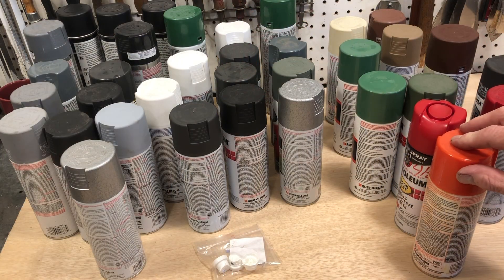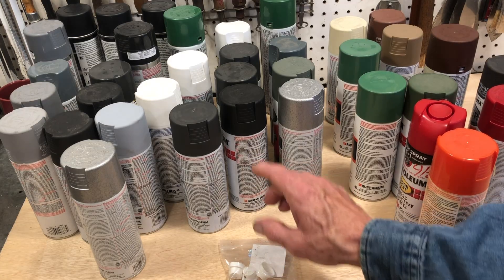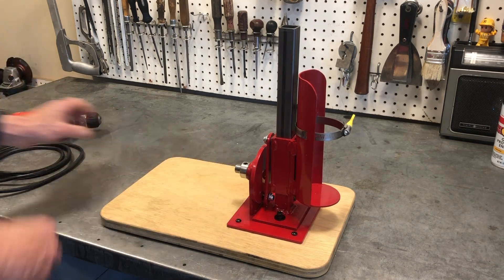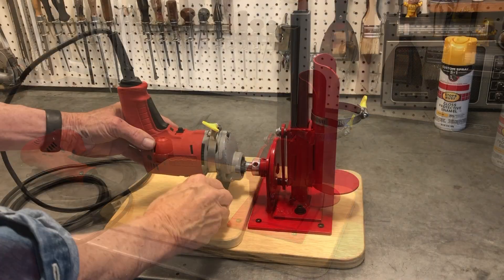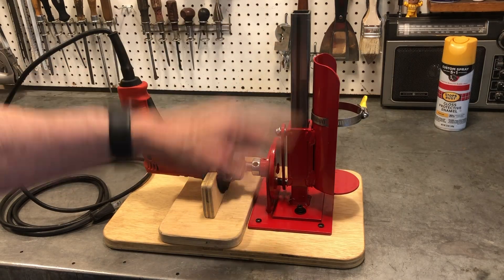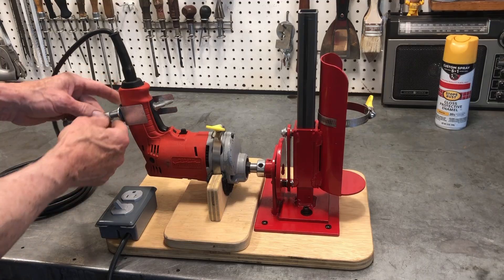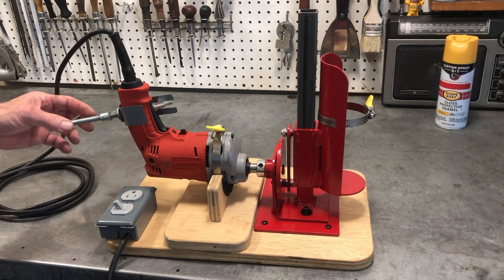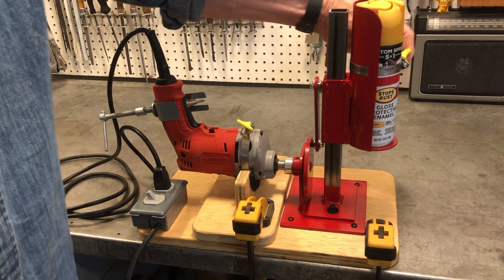My Electric Drill Shakes Spray Paint Cans.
I built this accessory to shake spray paint cans that could be driven by my electric drill. I found that older cans of spray paint can often by revived by thoroughly shaking them for several minutes. This accessory that attaches to my drill does a great job and allows me to get extra use out of my older cans of paint.